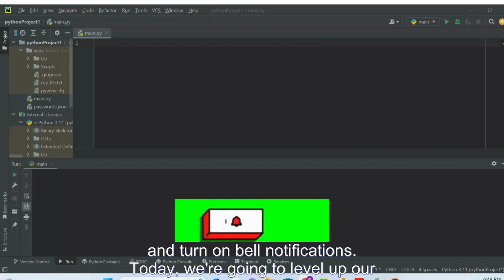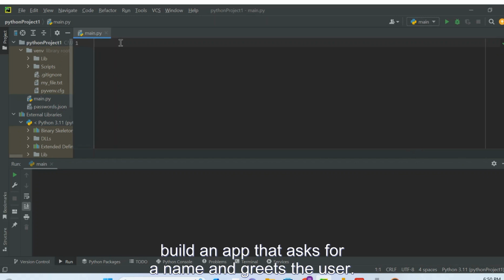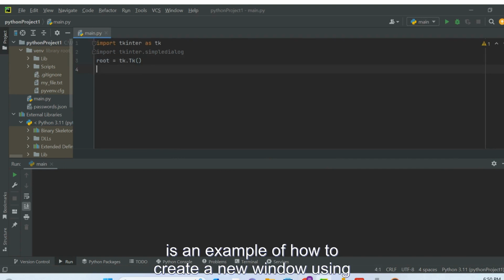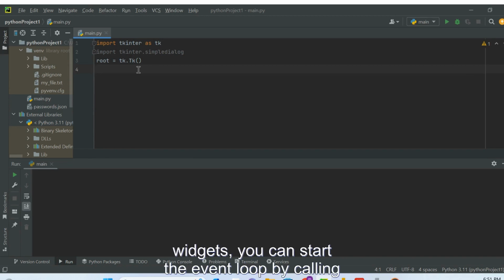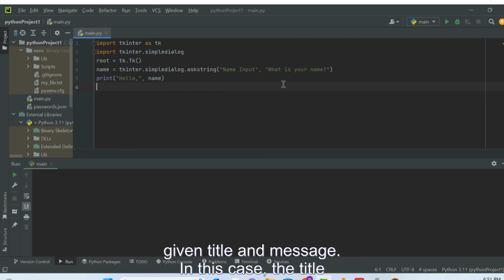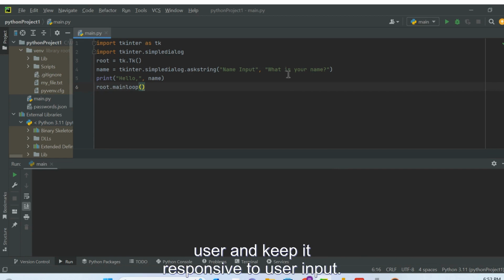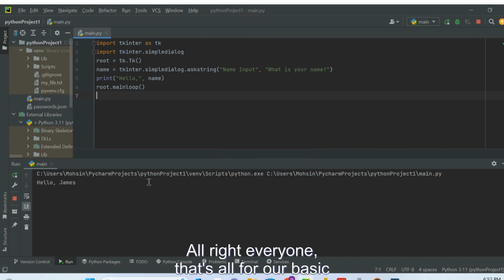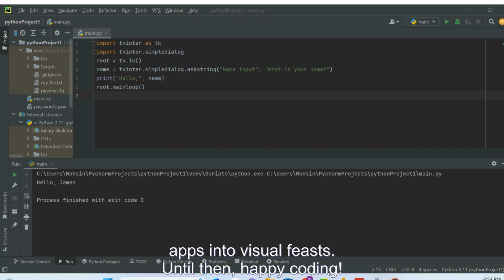How to Create input field in python using Tkinter | Python Tutorial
Today, we're gonna level up our Tkinter skills and teach our apps to listen. It's time to create input fields, those awesome text boxes that let us capture user input and make our apps interactive. So get ready to dive into the code and start building chatterboxes!